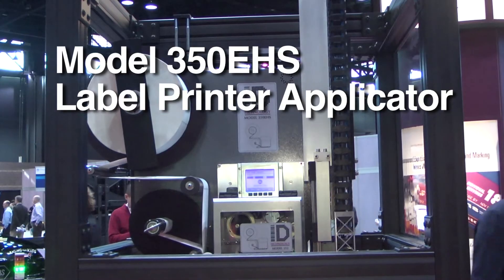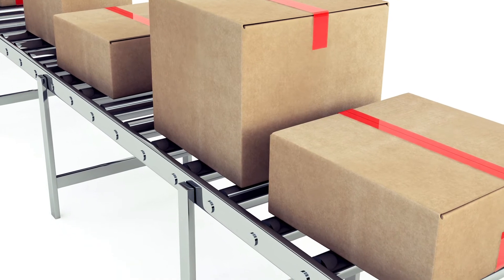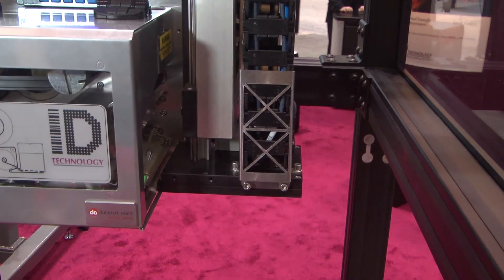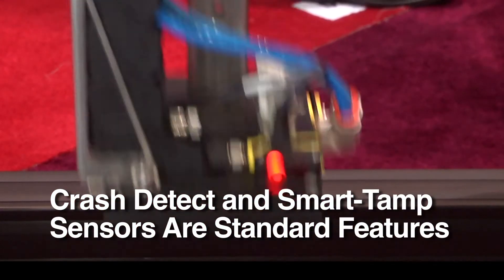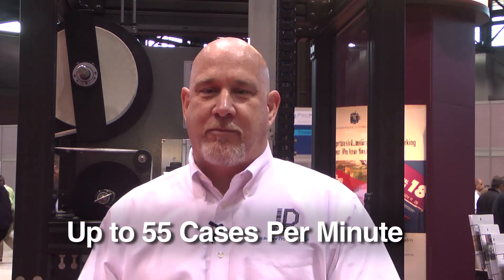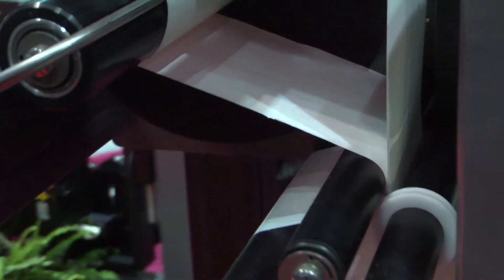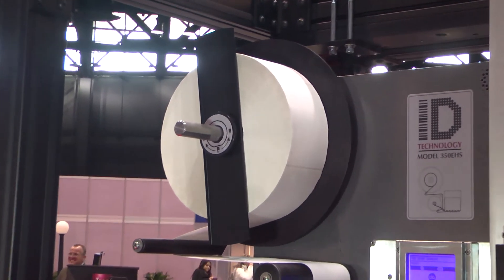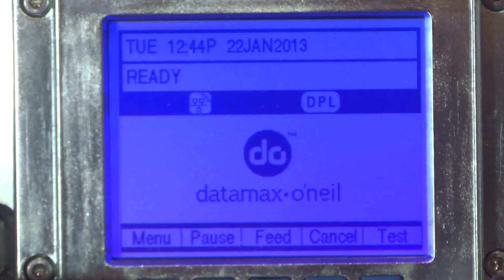Introduction of the Model 350EHS Electric High Speed Label Printer Applicator - ProMat 2013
For more information regarding ID Technology products and solutions, please visit our An Introduction and explanation of features and benefits of the Model 350EHS Electric High Speed Label Printer Applicator from ID Technology.